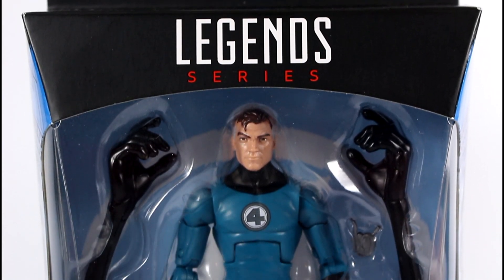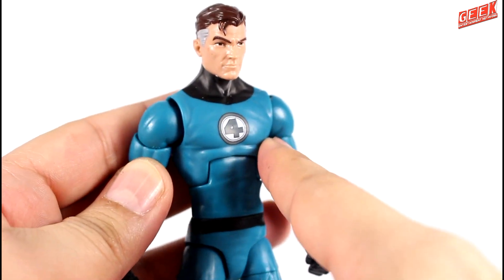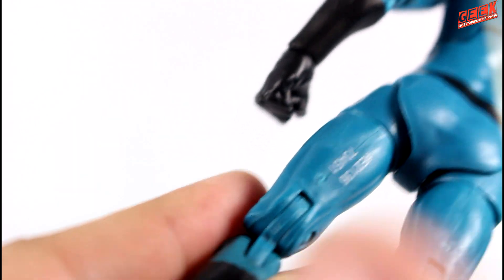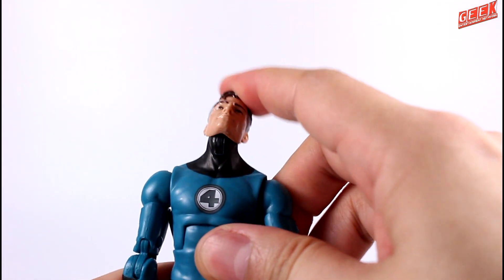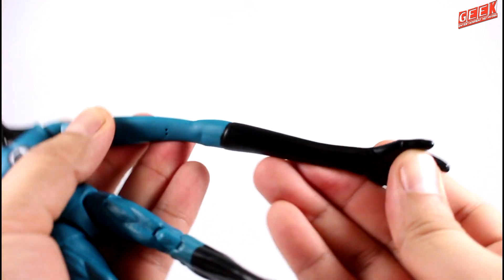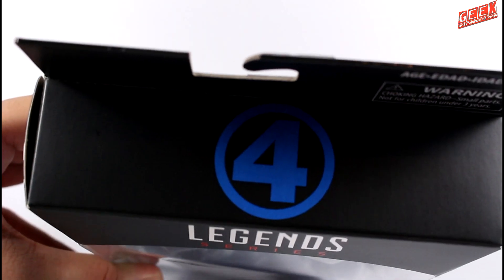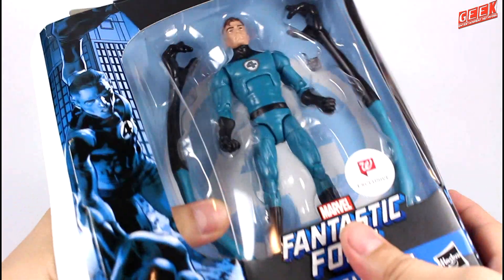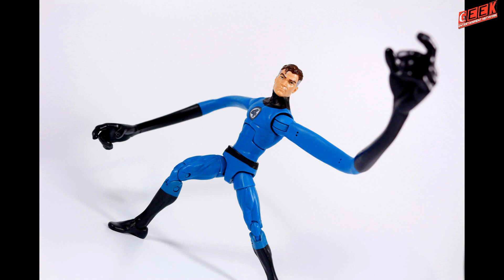Toy Review: Marvel Legends MR. FANTASTIC Walgreens exclusive Reed Richards action figure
The next member in the Marvel Legends Fantastic Four line up is Reed Richards! Join us for a look at this Walgreens exclusive action figure.

Sue Storm (Invisible Woman)on Amazon

Silver Surfer on Amazon

Check the new Geek Entertainment Network for news and toy reviews